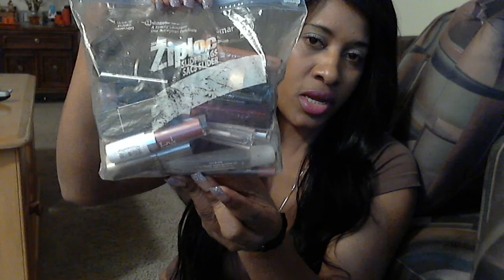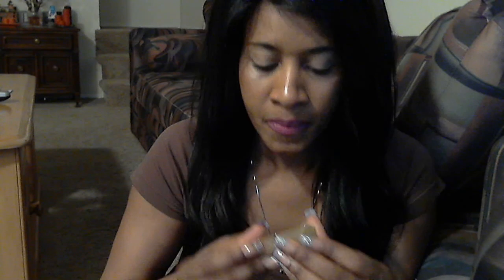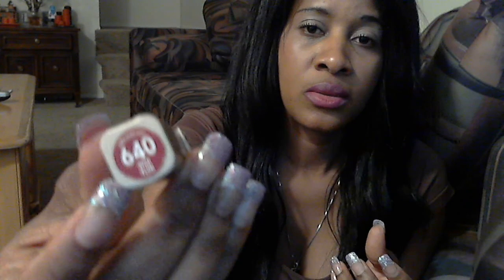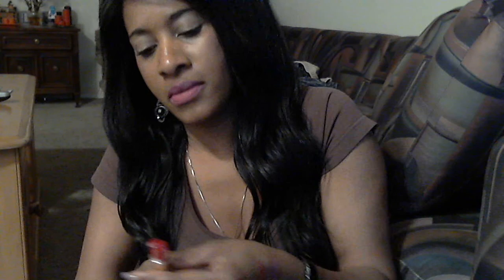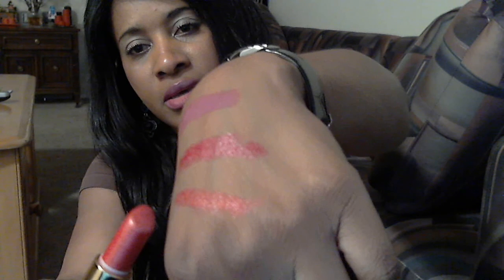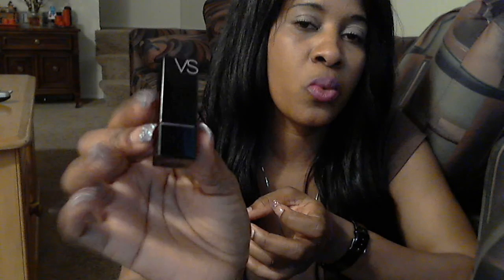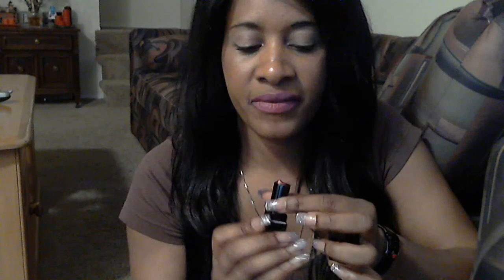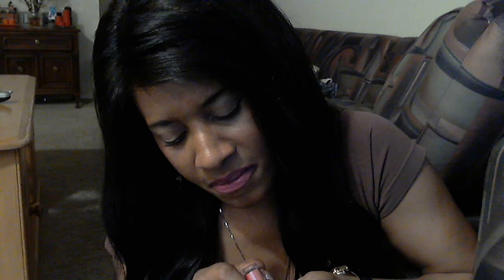Favorite Lipstick For Spring/Summer